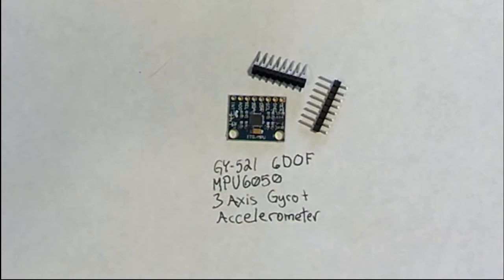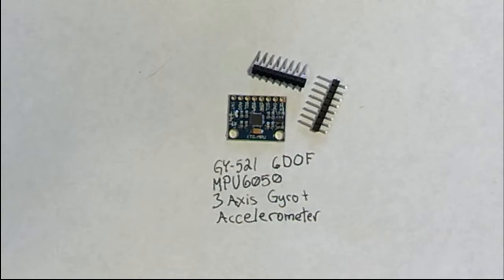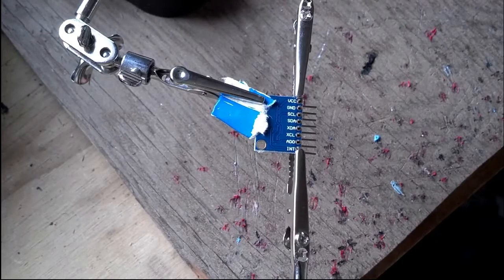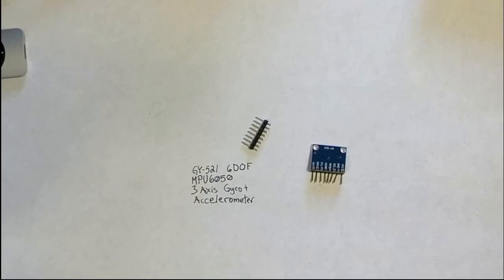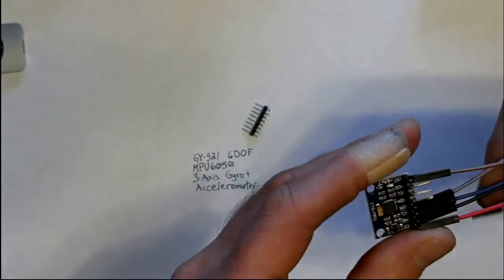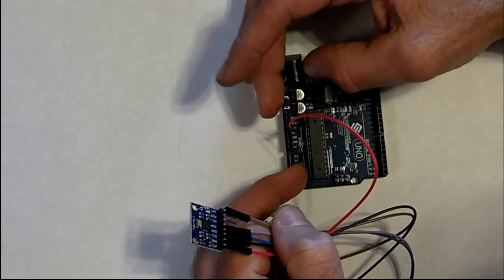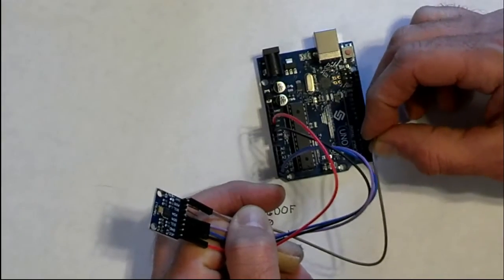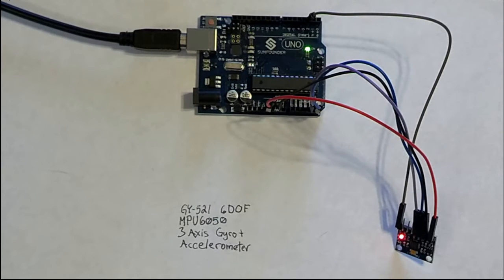GY-521 MPU6050 Gyroscope + Accelerometer Arduino Testing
I had some problems at first when trying to use a breadboard. I kept getting the error message: "MPU6050 connection failed" even though there was a red led lit on the board. I discovered that while my voltage was connected and ground, the other connections were loose. I soldered on the pins that came with the board and that fixed the connection issue.